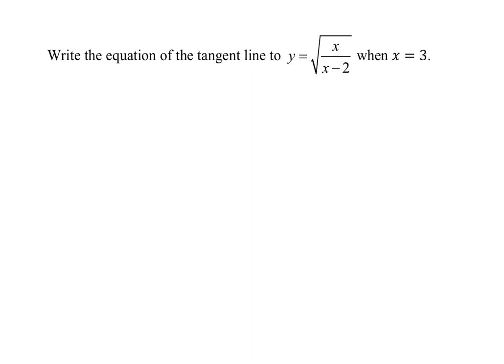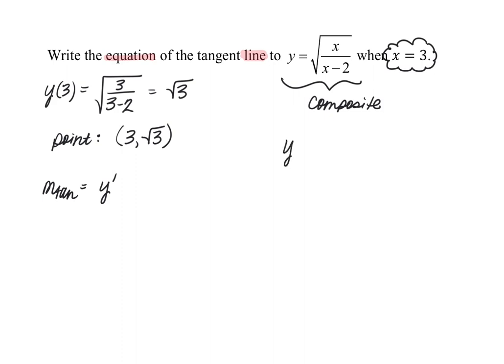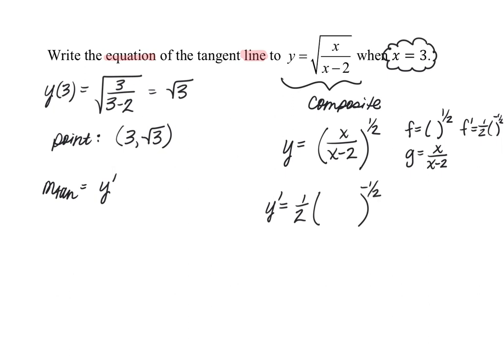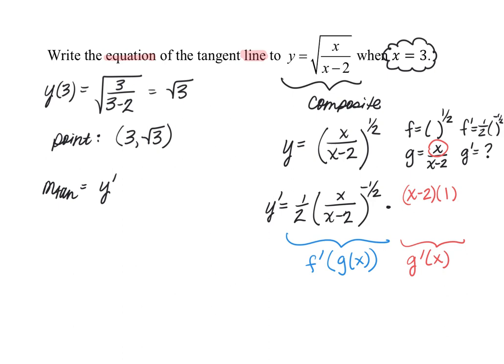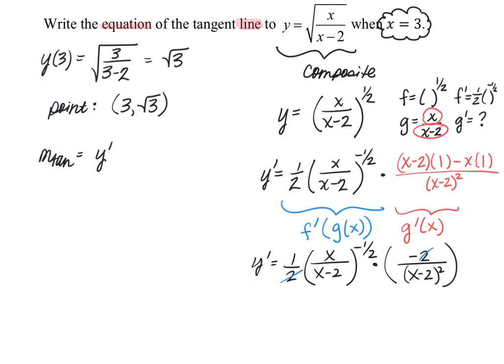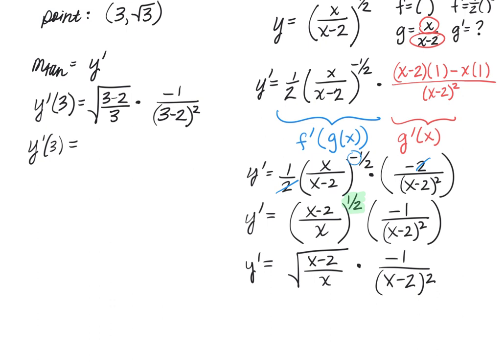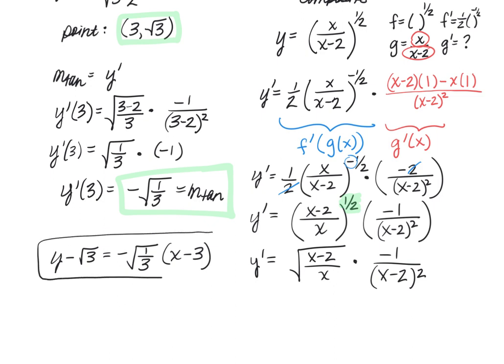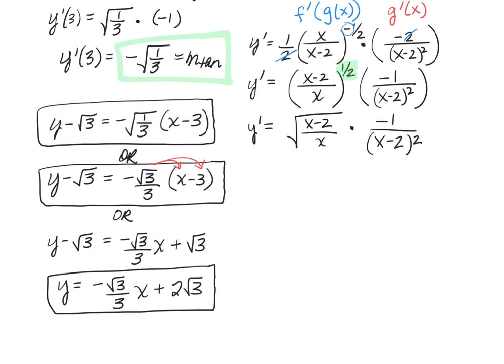Writing the Equation of a Tangent Line (using chain rule)